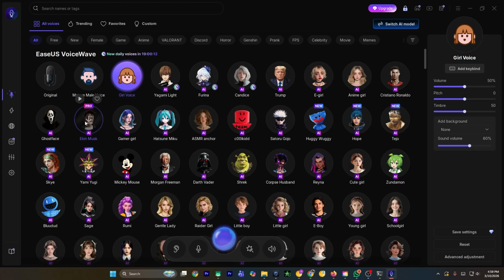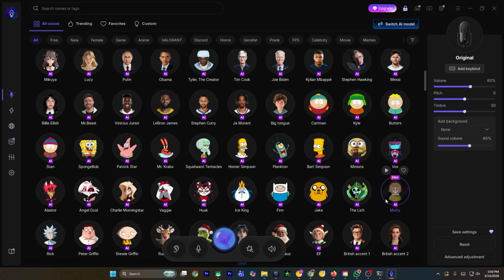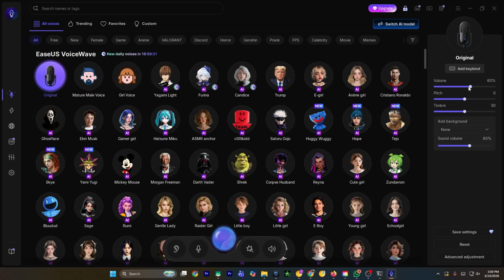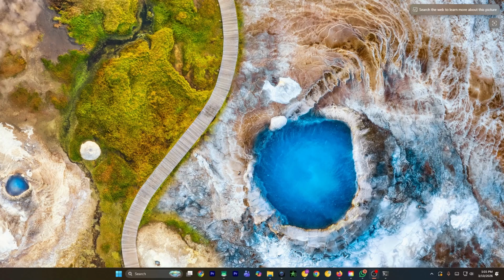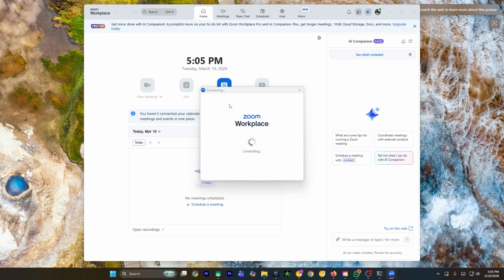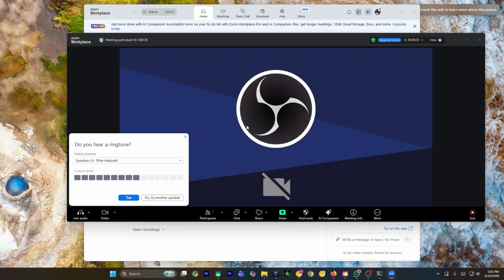How to change voice during zoom meeting!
In this video I'll show you How to change voice during zoom meeting! The method is very simple and clearly described in the video. Follow all of the steps &how to change voice during zoom meeting!